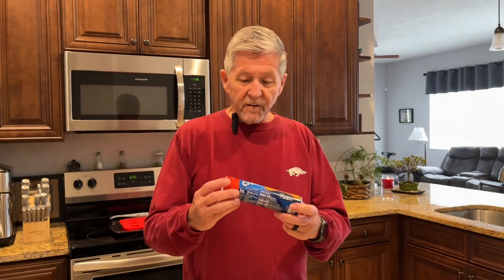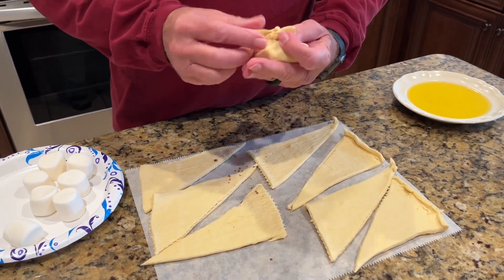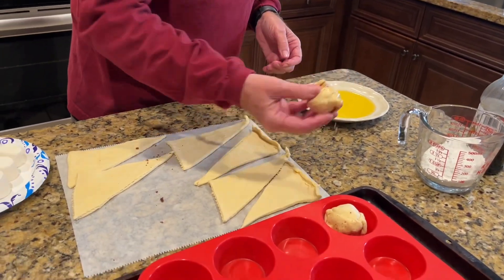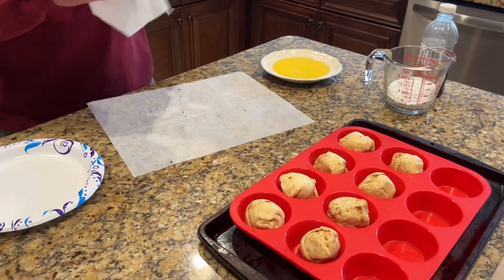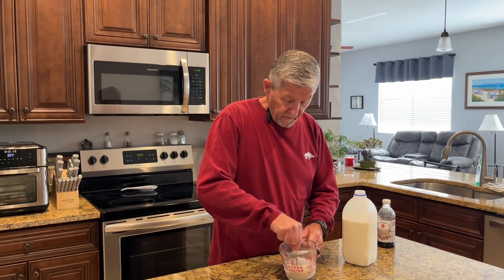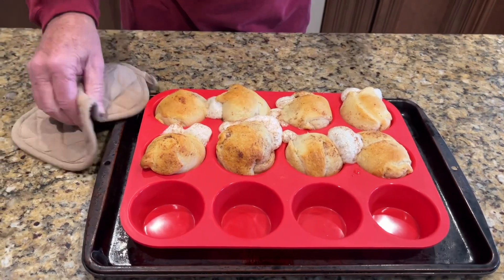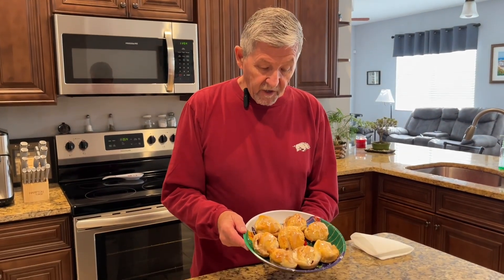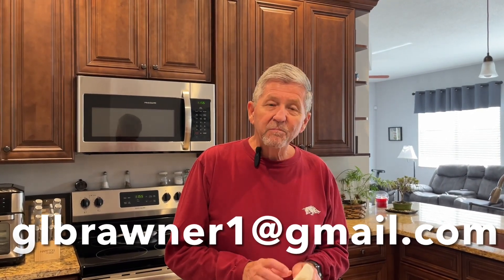Magic Marshmallow Crescent Puffs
Magic  Marshmallow
Crescent Puffs aka Hocus
Pocus buns or resurrection rolls

1 can Pillsbury Crescent rolls
8 large marshmallows
1 stick melted butter
Cinnamon sugar
Cinnamon sugar ratio is 1/4 cup white sugar to 1 tbs cinnamon

GLAZE
½ cup powdered sugar
½ teaspoon vanilla
2 to 3 teaspoons milk

Heat oven to 375f
Separate crescent roll triangles , dip marshmallow in butter, roll around in cinnamon sugar
Place marshmallow on wide end of triangle. Roll up starting at wide end of triangle and rolling to
opposite point. Completely cover
marshmallow with dough; firmly,
pinch edges to seal. Dip 1 end in
Melted butter and put buttered side down in ungreased
large muffin cup or muffin pan
Repeat with remaining
marshmallows.
Bake for 12 to 15 minutes
Drizzle glaze over top when cool